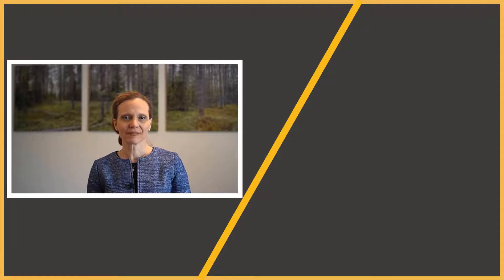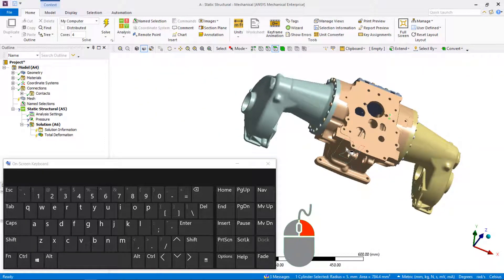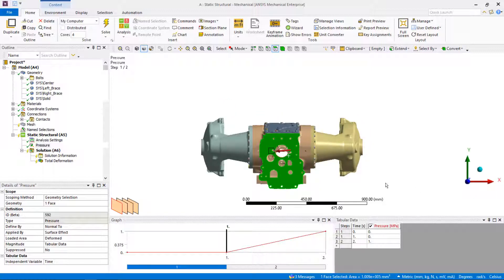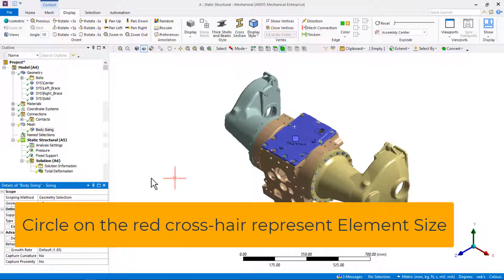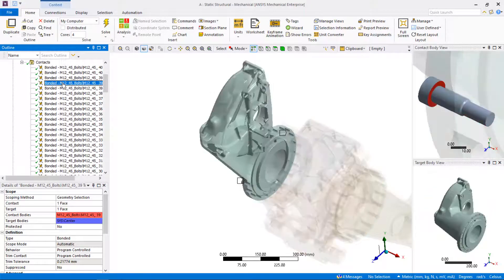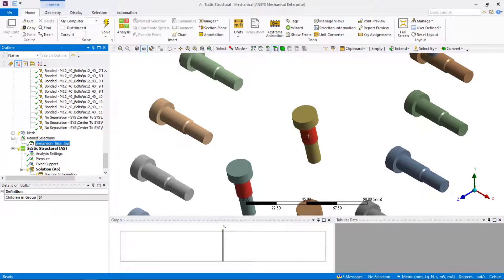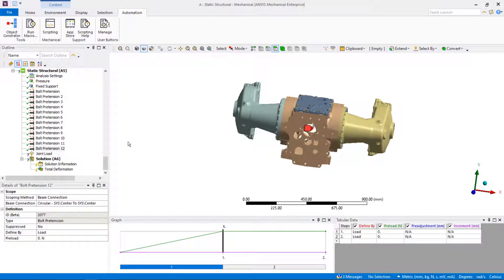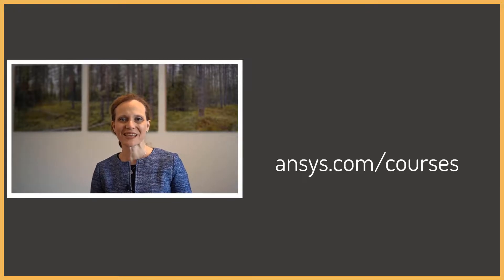Being More Productive Using Ansys Mechanical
Ansys Mechanical is a very powerful tool to solve large assemblies engineering problems and make better and faster engineering decisions. It has a lot of ease of use and automated features that can make modeling of the large assemblies faster, easier, and more efficient. In this video, we demonstrate how to make the best use of some of the available features by categorizing them into ease of use features, automating the repetitive tasks and organizing and managing the large data. The features covered in this video include basic mouse controls, use of tree outline, selection and depth selection filters, automatic connections and associated contact views, object Generator, geometry and worksheet View, drag and drop features, named selections, multiple viewports, and more. We have shown the use of features to be more productive in each section from preprocessing to postprocessing. For free courses offered through Ansys Innovation Courses

0:00 - Intro
1:38 - Tips on mouse controls
2:23 - Cycling through drop-down menu options quickly
2:38 - Grouping objects in the Tree Outline
2:59 - Changing properties for multiple objects at once
3:36 - Using "Extend to Limits" Selection to select adjacent surfaces
4:00 - Understanding "Depth Picking" to select interior surfaces
4:42 - Adding to scoped geometry of an object ("Add to Selection")
5:33 - Visual confirmation of Mesh Size control on cursor
5:57 - Automatic contact detection and generation
8:00 - Filtering objects in the Tree Outline
8:28 - Using the Object Generator to create multiple, similar objects
10:24 - Drag-and-Drop functionality in Mechanical
11:51 - Using Worksheet views to see tabulated information
12:22 - Using multiple Viewports